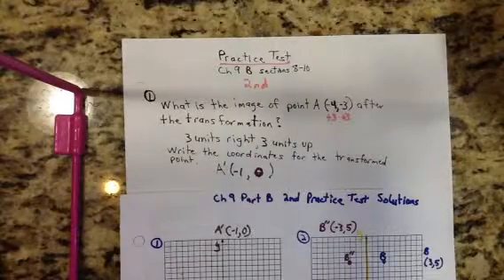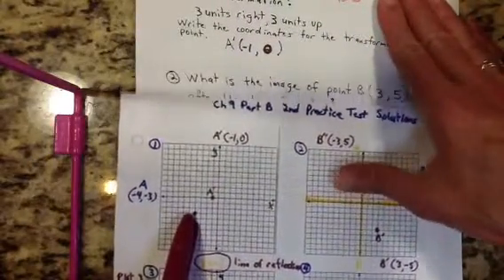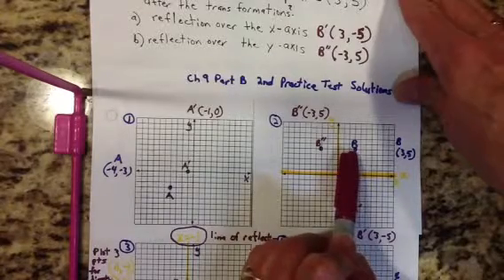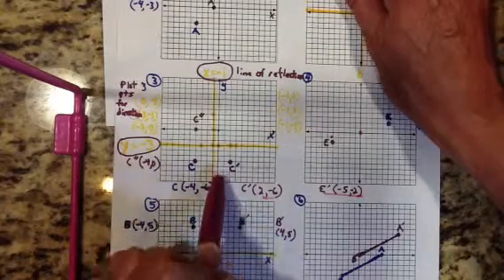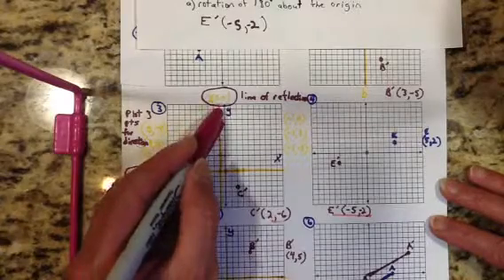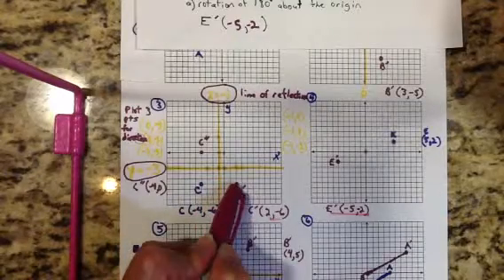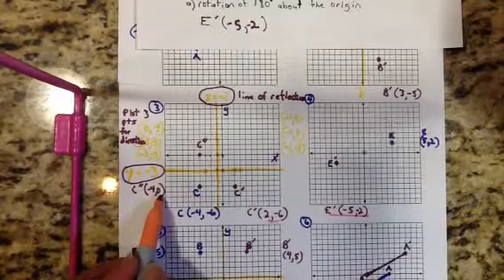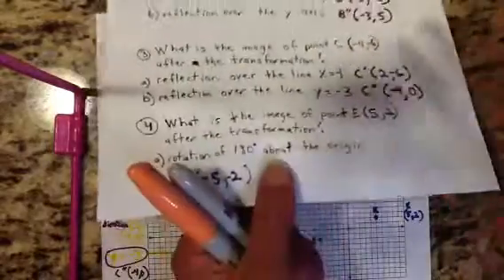Ch 9 practice test part b 2nd version